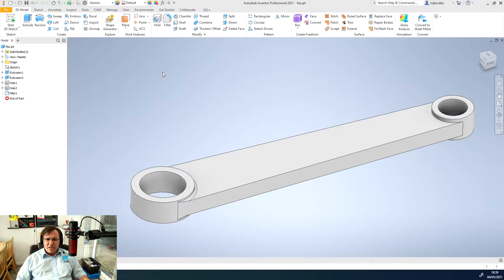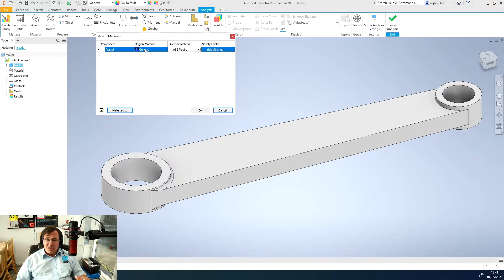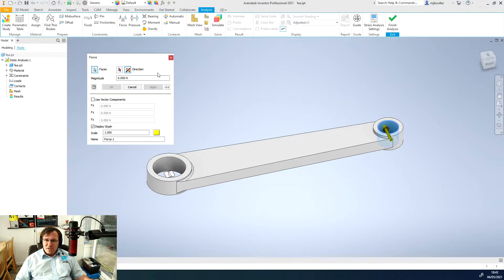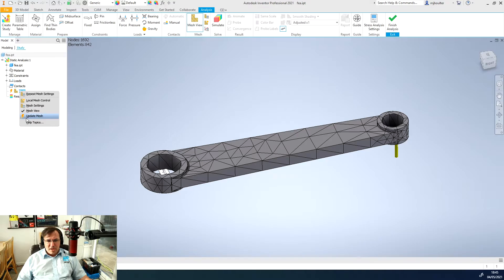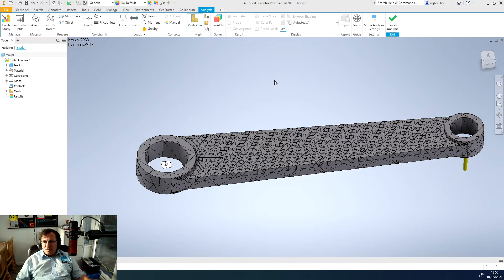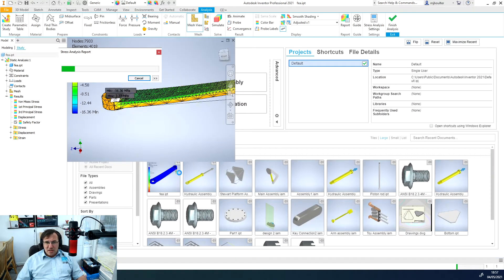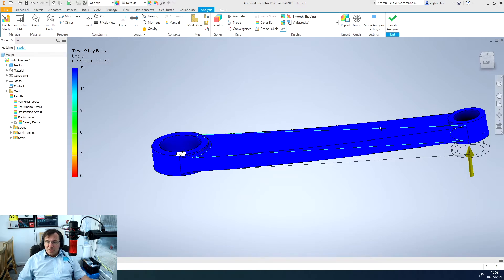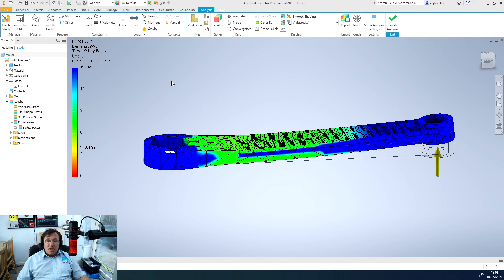Inventor FEA Tutorial